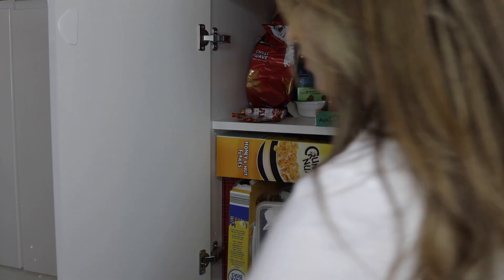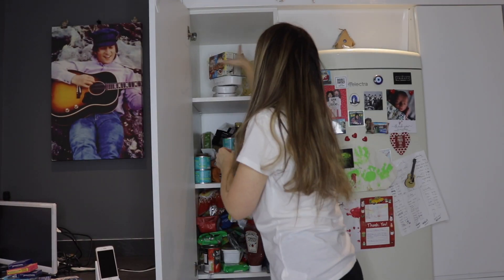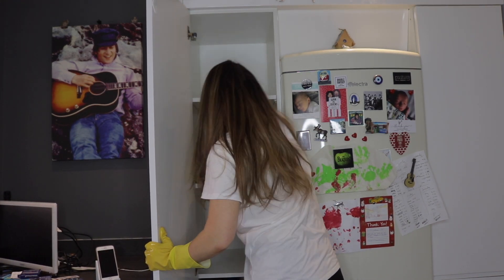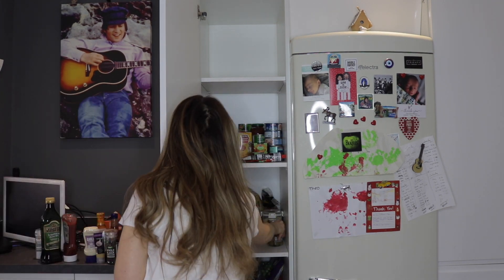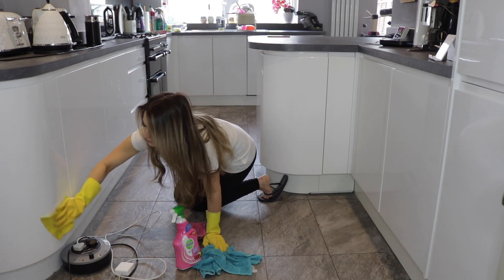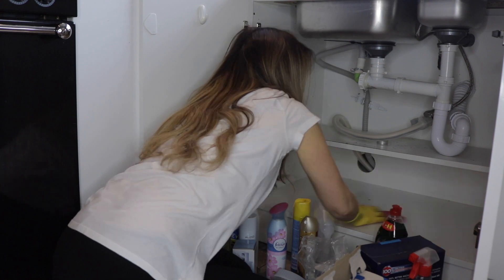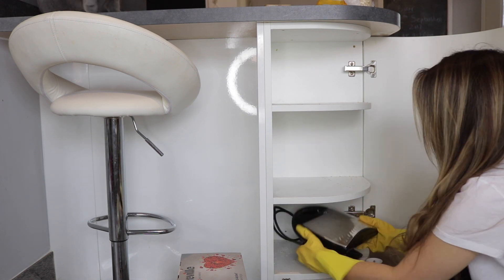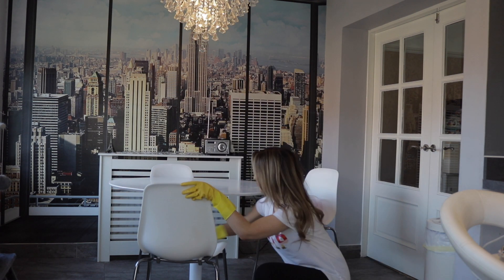🐣🌷EPIC CLEAN WITH ME CLEANING MOTIVATION | SPRING CLEAN WITH ME | KITCHEN DEEP CLEAN & DECLUTTER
Hi and welcome to another edition of my 2019 Spring Cleaning Series!
In this video I share with you my deep cleaning shenanigans around my kitchen!  I take you into the scariest cupboards of doom and organise all of my kitchen spaces that are well overdue some decluttering, care and attention.  Why not clean along with me?!  Let's do this together Cat x

🎥 SPRING CLEAN WITH ME! SPRING CLEANING AND DECLUTTERING MY SPARE ROOM